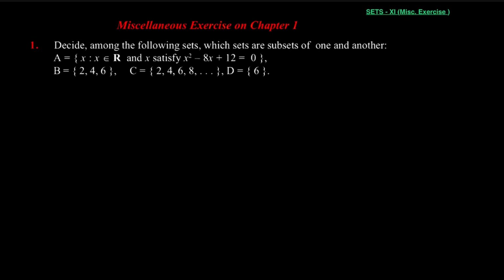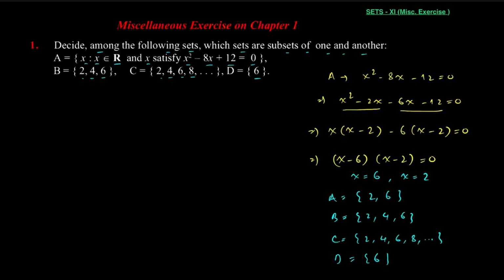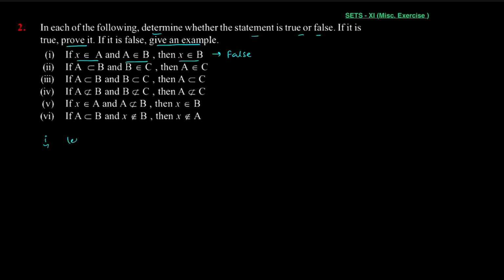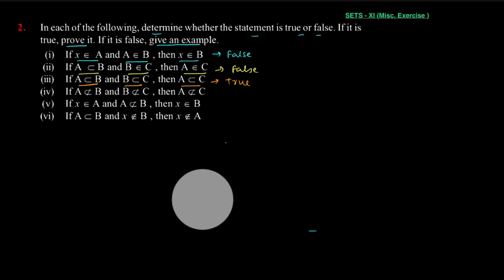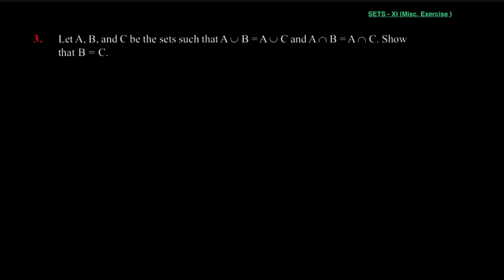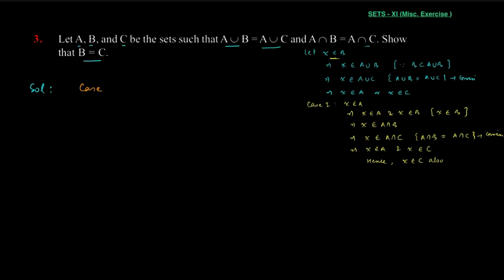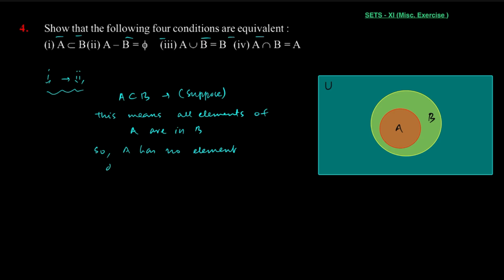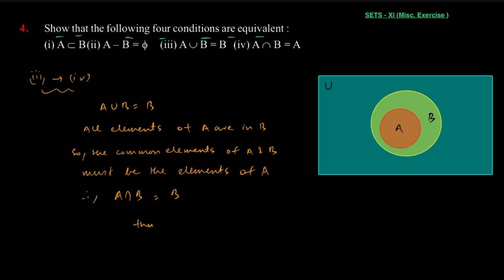SETS: Q. No. 1 to 4, Misc. Exercise - Part 1 | Class 11th CBSE Mathematics | Textbook Solutions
This video gives solution of Q1 to Q4 of Miscellaneous Exercise, Chapter 1 (Sets) of CBSE Mathematics Class 11th with the concepts of the topic. Watch the complete video for better understanding.